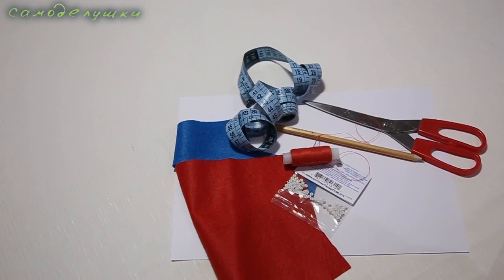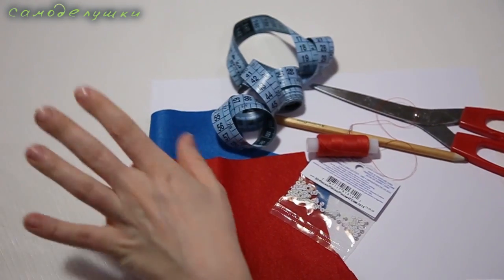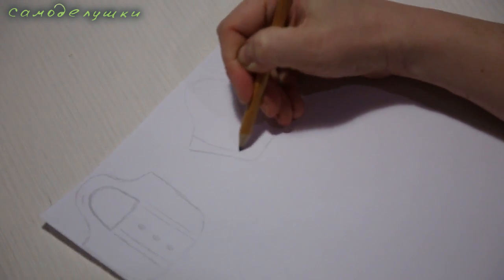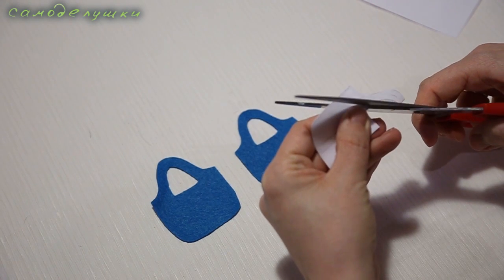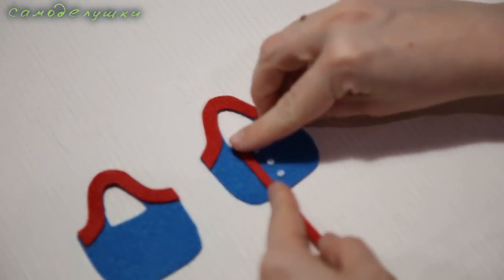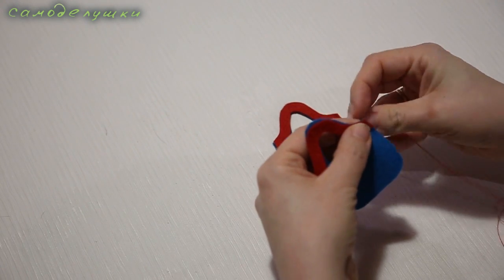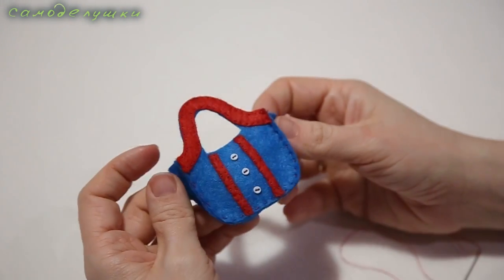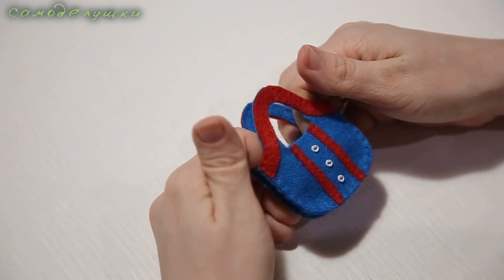Как сделать сумку для кукол. How to make a bag for dolls.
Сегодня мы делаем сумку для ваших кукол. Она подойдет для Монстер-Хай  и для других кукол аналогичного размера. How to make a bag for dolls. Big beach bag you may create in a 5 minutes.